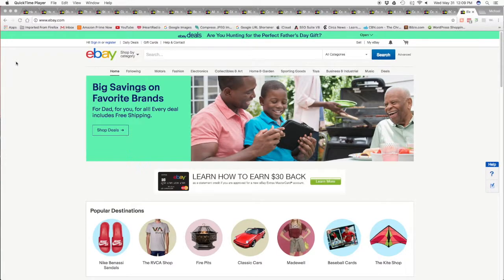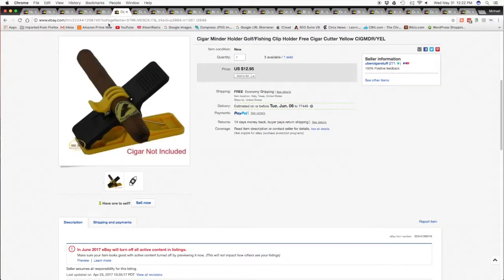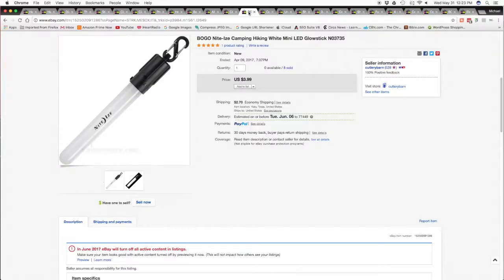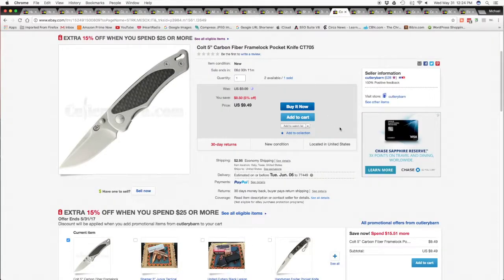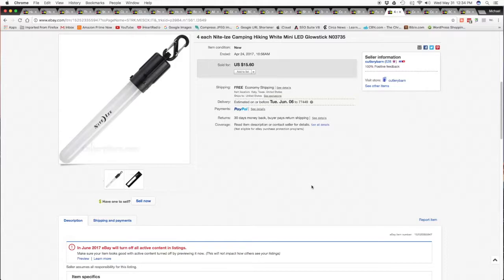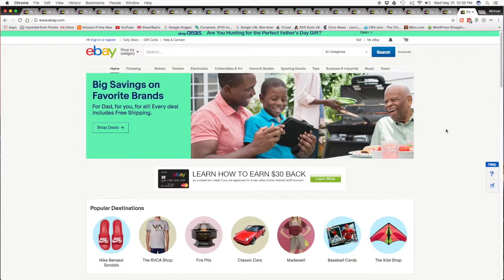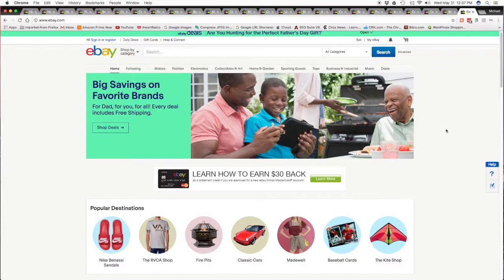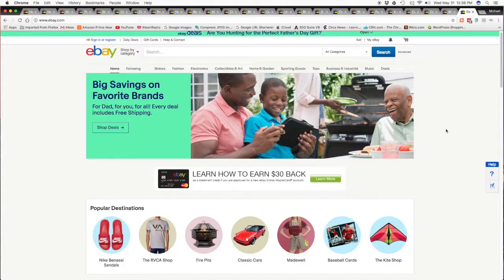My eBay Sales for April 2017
Todays video I'm sharing my eBay sales for Apr 2017.

If you have any questions please leave them below  in the comment section or message me through my Instagram

Take Care
Mike Rollin Picker

If you would like to send friend mail or something to review please send it to...

Michael Tuccelli
3038 N Fry Rd #51

Tired of eBay fees? Then come and checkout BuyersChoiceAuctions.com